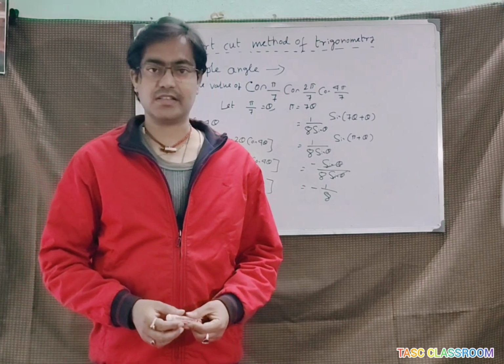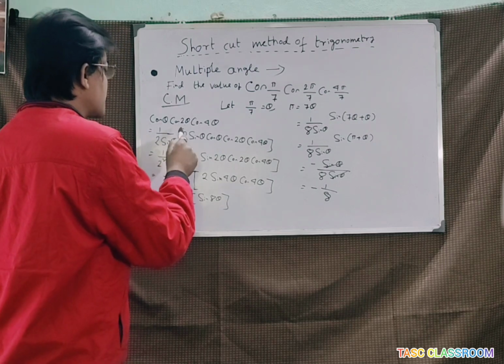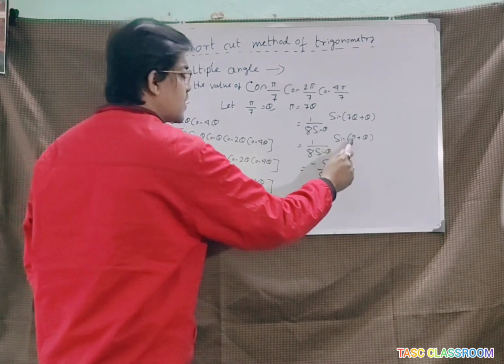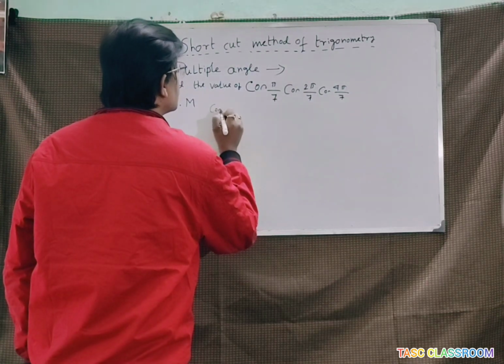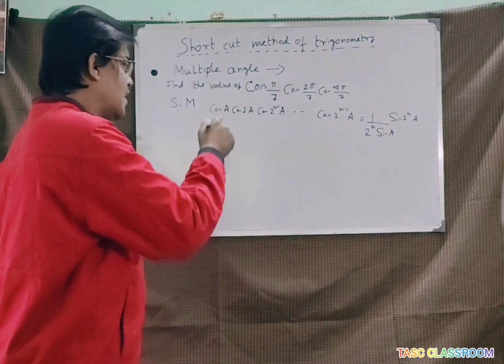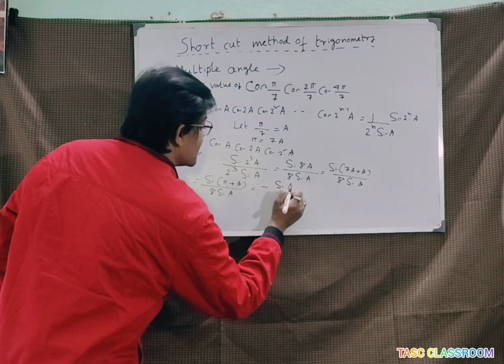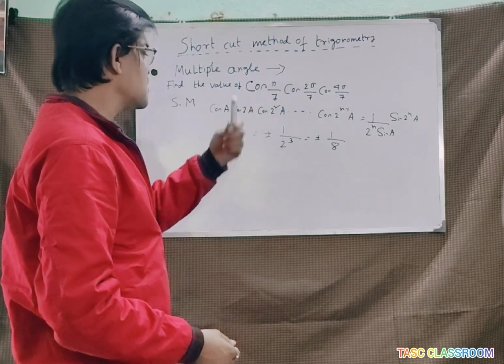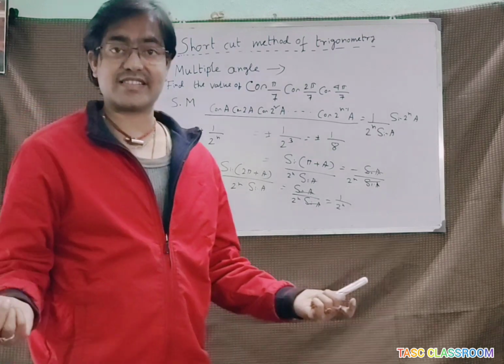PART 2 | SHORTCUT TRICKS OF TRIGONOMETRY FOR JEE/NDA/CETS/ IIT | SOLUTIONS IN JUST 30 SEC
CHAPTER I
Preliminary
[4th June, 1957] An Act to amend and consolidate the law relating to copyright.
Be it enacted by Parliament in the Eighth Year of the Republic of India as follows:
(2) It extends to the whole of India.
(3) It shall come into force on such date 2 as the Central Government may, by notification in the
Official Gazette, appoint.
2. Interpretation. -In this Act, unless the context otherwise requires,-
(a) "adaptation" means,-
(i) in relation to a dramatic work, the conversion of the work into a non-dramatic work;
(ii) in relation to a literary work or an artistic work, the conversion of the work into a dramatic work by
way of performance in public or otherwise;
(iii) in relation to a literary or dramatic work, any abridgement of the work or any version of the work in
which the story or action is conveyed wholly or mainly by means of pictures in a form suitable for
reproduction in a book, or in a newspaper, magazine or similar periodical;3
(iv) in relation to a musical work, any arrangement or transcription of the work; 4
 and
(v) 5 in relation to any work, any use of such work involving its re-arrangement or alteration;
(b) "work of architecture" means any building or structure having an artistic character or design, or
any model for such building or structure; 6
(i) a painting, a sculpture, a drawing (including a diagram, map, chart or plan), an engraving or a
photograph, whether or not any such work possesses artistic quality;
(ii) work of architecture;7 and
(iii) any other work of artistic craftsmanship;
(d) "author' means,-
(i) in relation to a literary or dramatic work, the author of the work;
(ii) in relation to a musical work, the composer;
(iii) in relation to an artistic work other than a photograph, the artist;
(iv) in relation to a photograph, the person taking the photograph;
(v) in relation to a cinematograph8 or sound recording the producer; and
(vi) in relation to 9 [any literary, dramatic, musical or artistic work which is computer-generated.